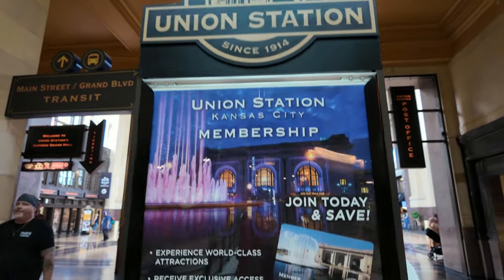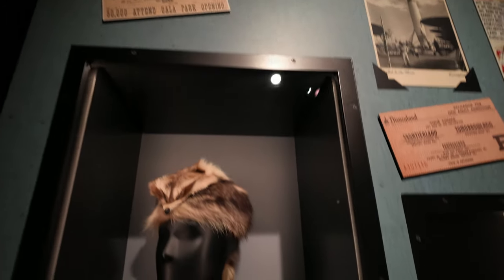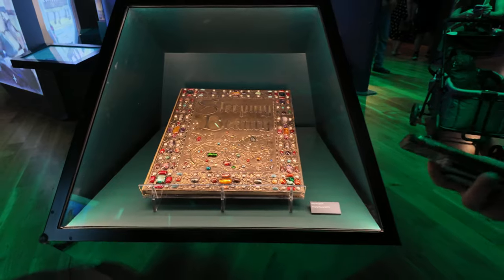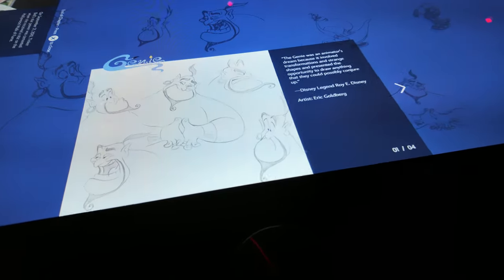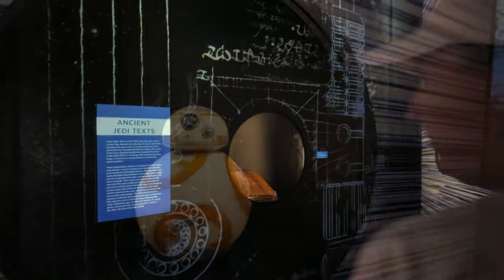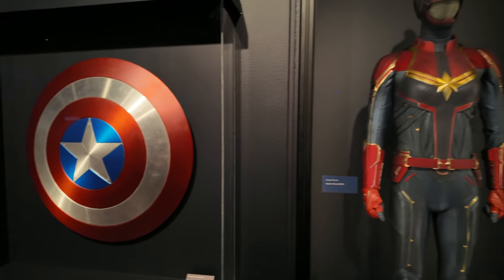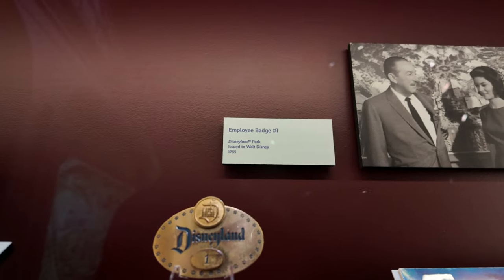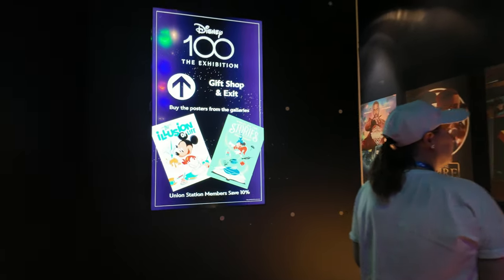Disney 100th: The Exhibition | Kansas City Union Station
Come along with ARC Adventures as we travel to Kansas City, MO and visit the Disney 100th: The Exhibition at KC's Union Station! We had a great time looking at all the amazing exhibits, starting off with everyone's favorite: a Grogu photo op! There were too many cool Disney exhibits to list them all, but a few standouts were the animitronic displays, first drawings of Mickey Mouse, original Disney music sheet scores, giant Snow White and Cinderella prop books, Star Wars displays, Marvel Displays and on and on. Walt Disney would have loved this Disney 100th Exhibition, come along to Kansas City with us to see what we saw!